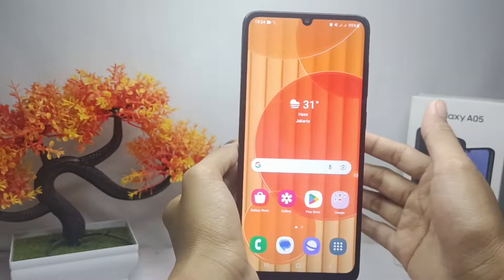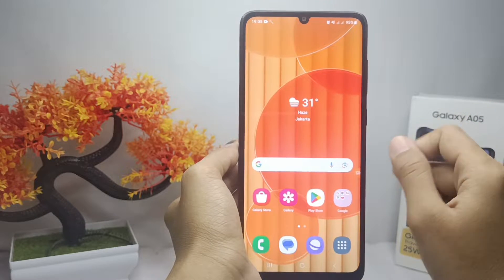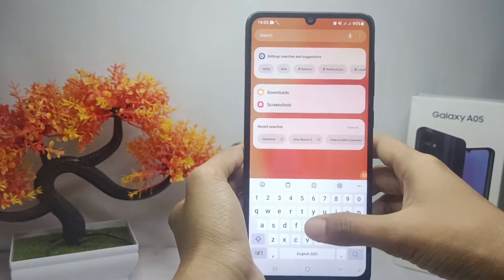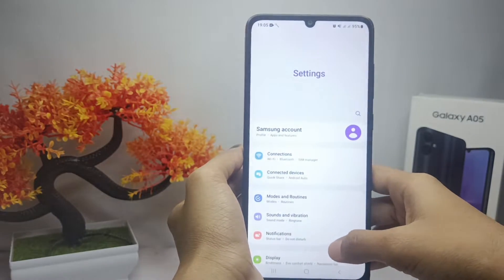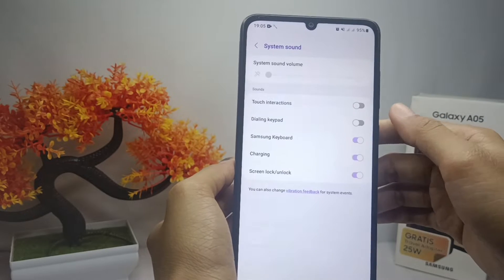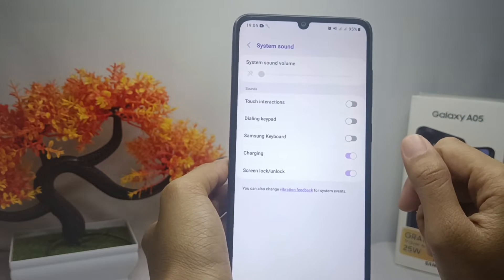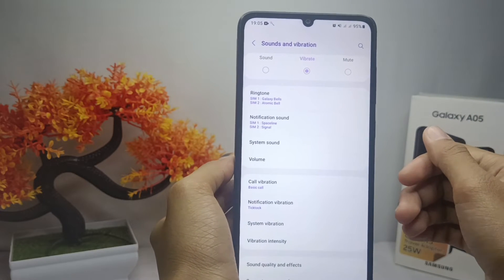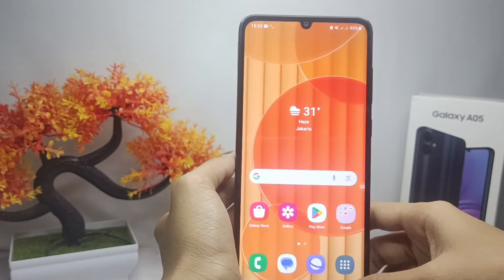How To Turn Off Keyboard Sound On Samsung Galaxy A05/A05s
This tutorial deals with search:
how to turn off keyboard sound
samsung galaxy a05
turn off keyboard sound on samsung galaxy a05s
how to turn off keyboard sound on samsung galaxy
turn off keyboard sound on samsung